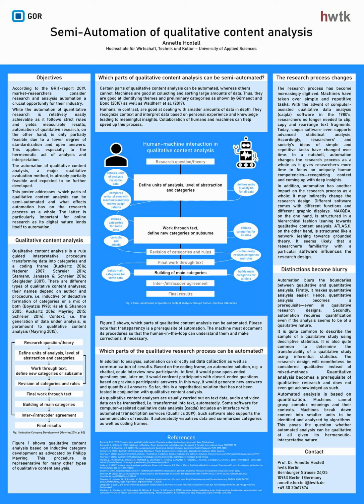Semi-automation of qualitative content analysis based on online research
by Hoxtell, A.